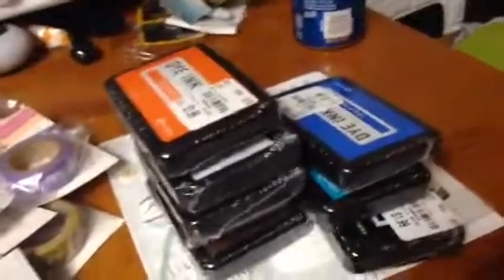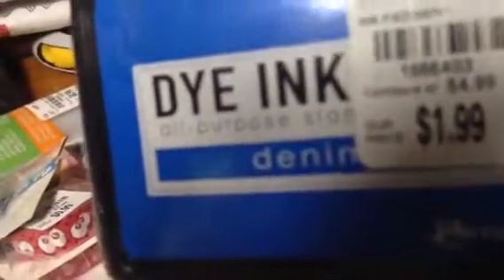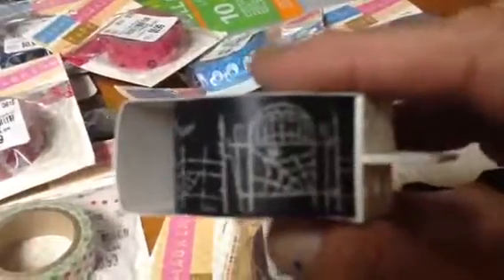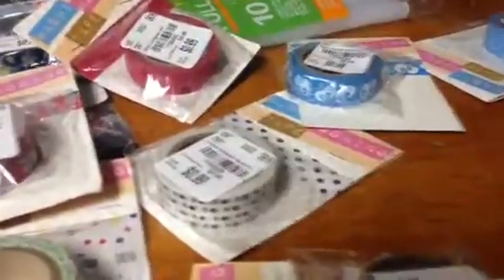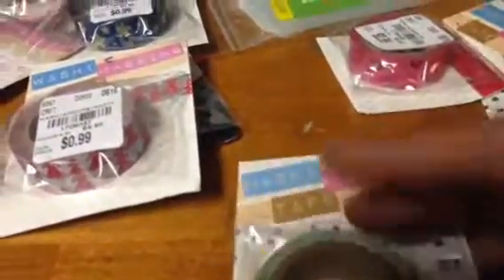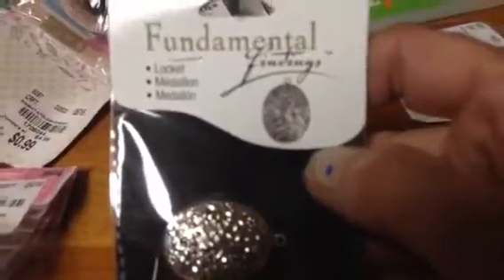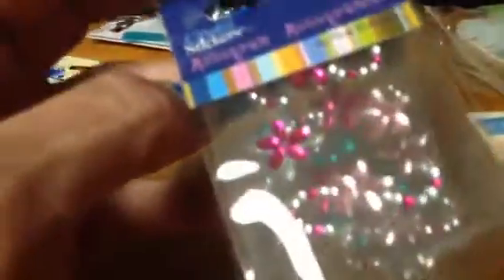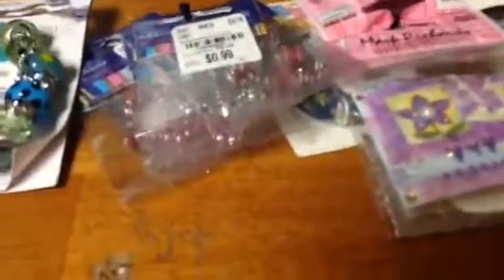TM haul part 1